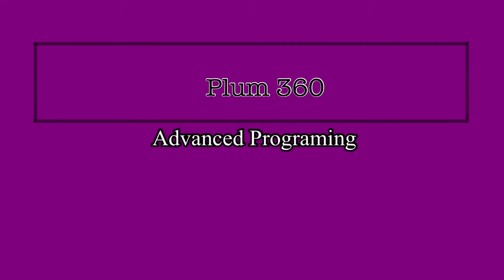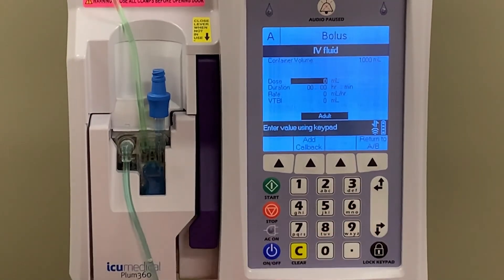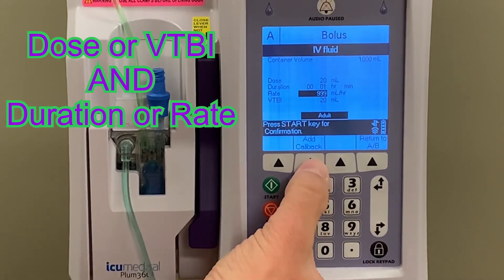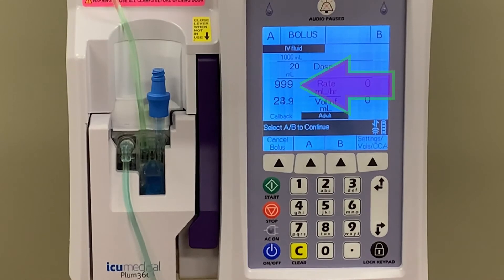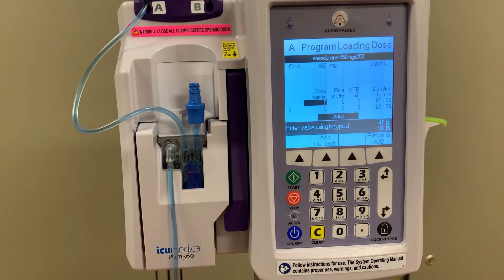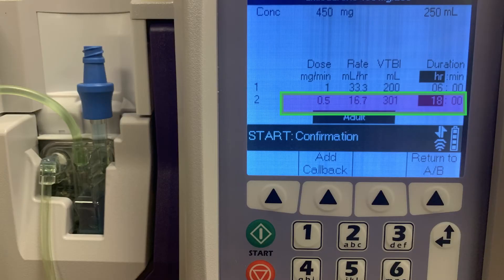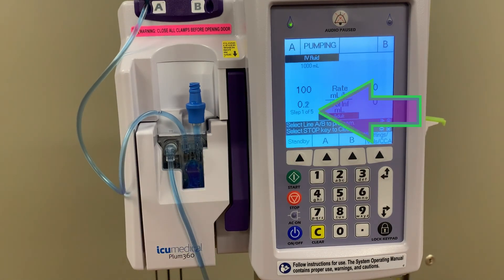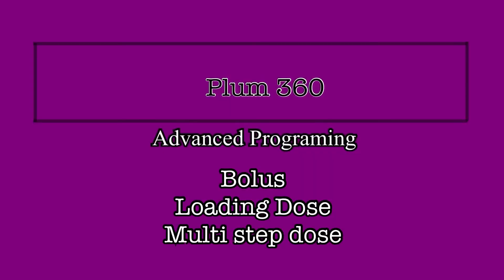Plum 360 Advanced Programing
How to program the Plum 360 to administer a bolus, or program with a loading dose or Multistep dose.  These are the more advanced programming options. They are not required for any medication delivery, but can make infusion delivery easier for the nurse.